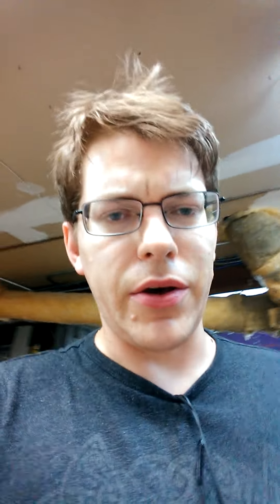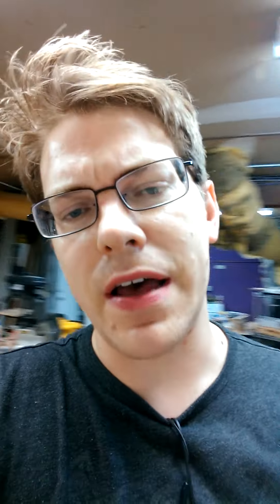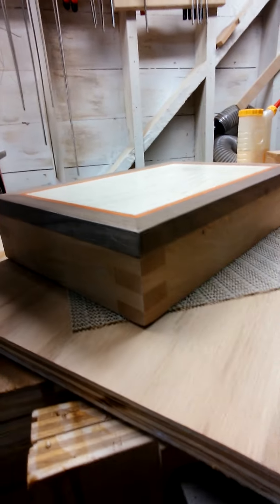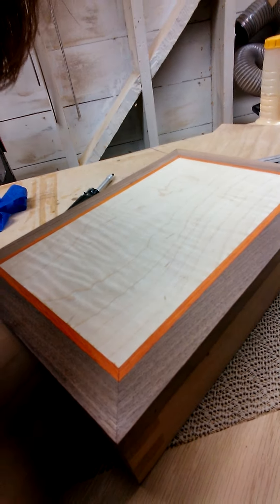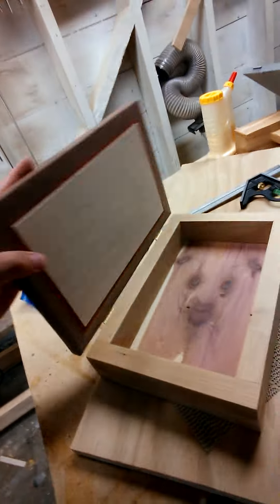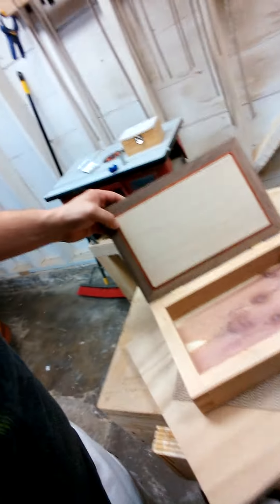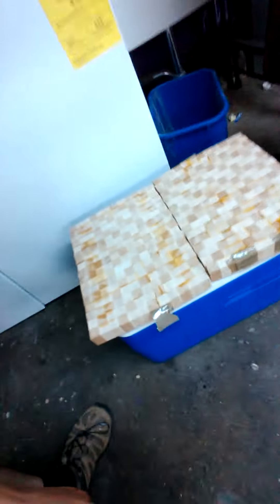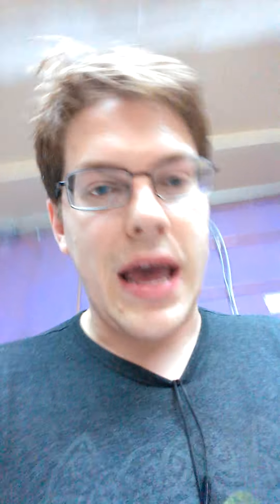Woodworking, new channels, what's happening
Just an update on what's happening